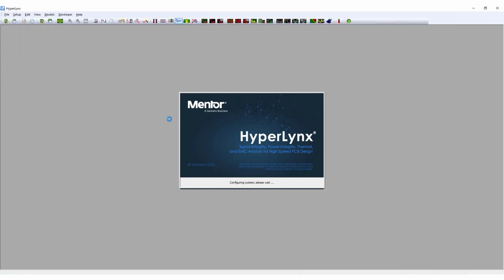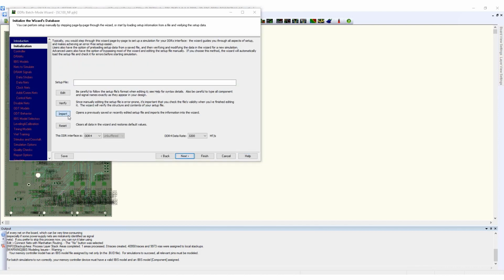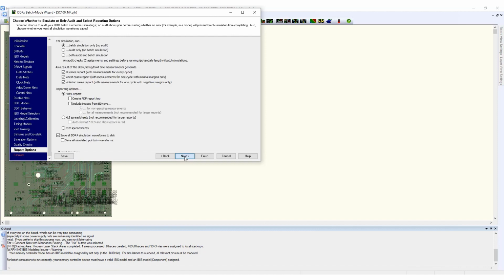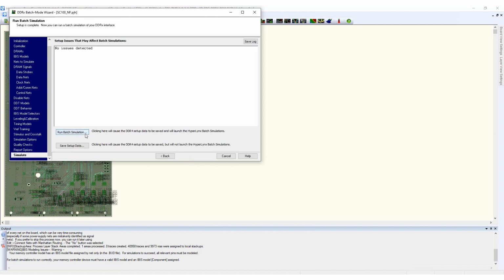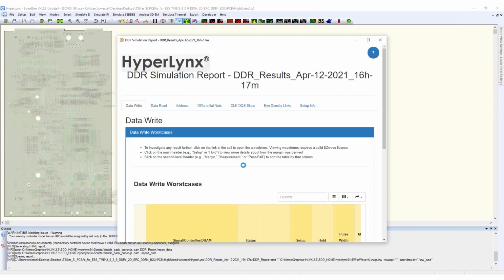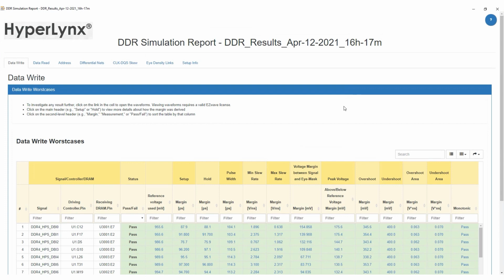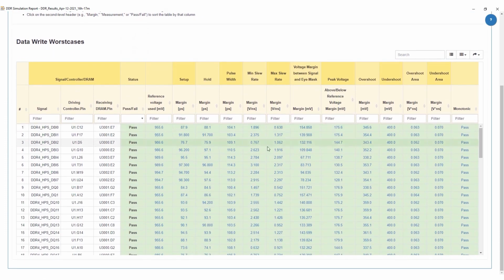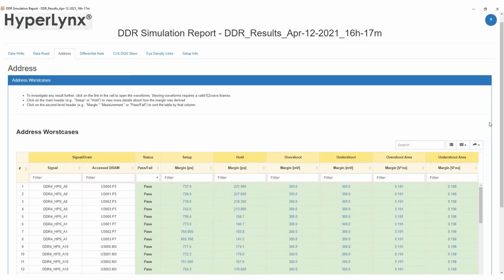How a PCB designer can check signal integrity | PCB design flow series Chapter 3 8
In this video, the PCB designer performs a quick signal integrity check to ensure the routing quality of the DDR4 interface before the board will be handed over to the SI/PI expert for the final signoff. This approach not just reduces the time for iterative cycles between the PCB designer and the SI/PI expert to fix issues, additionally, the PCB designer can learn to avoid typical signal integrity issues in the future.